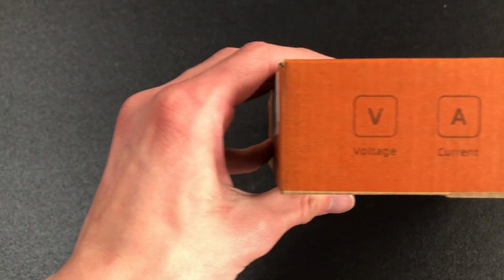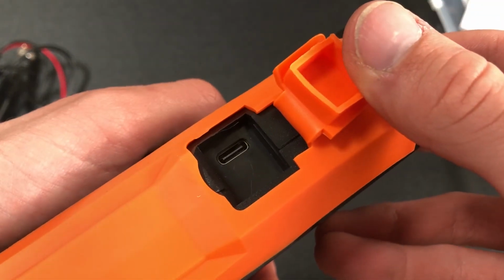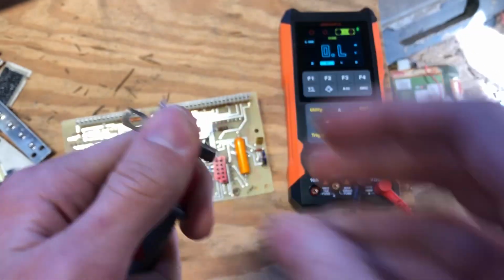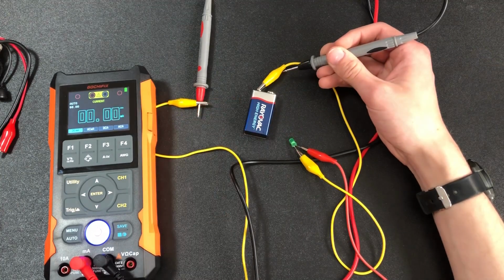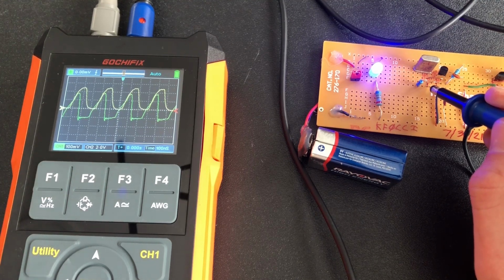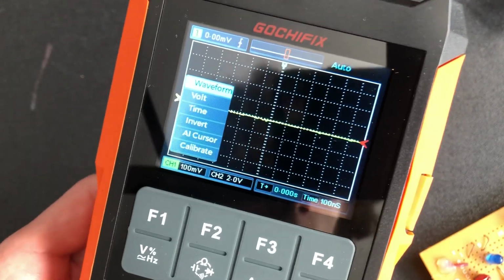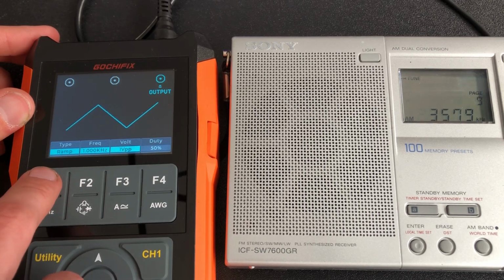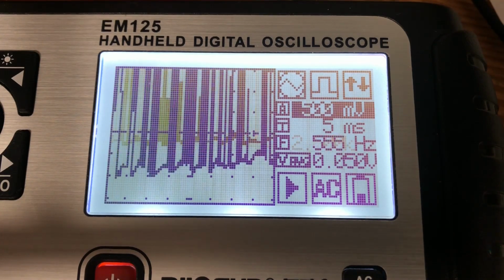A Really Good Portable Oscilloscope - Gochifix LG-304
In this video, I review the Gochifix LG-304 3-in-1 Portable Digital Oscilloscope that was sent to my by Banggood for review purposes. I show the basic operation of nearly every feature and determine that it is a good product.

25RomeoC

Amazon Listing

Check out the Gochifix YouTube channel: @Gochifix

a production of the
Romeo Cat Computers